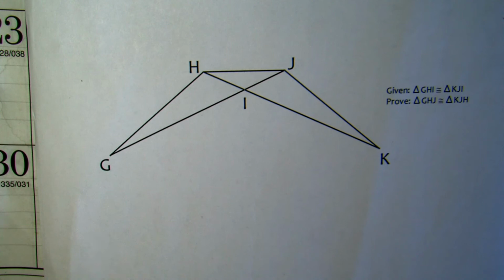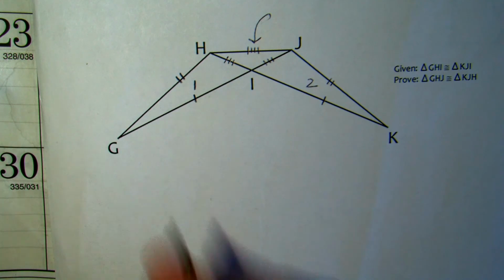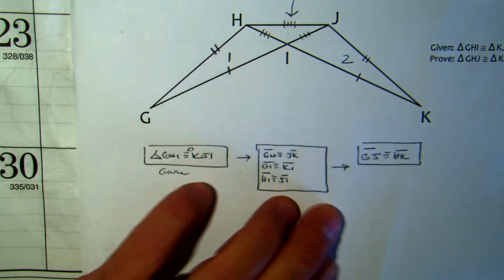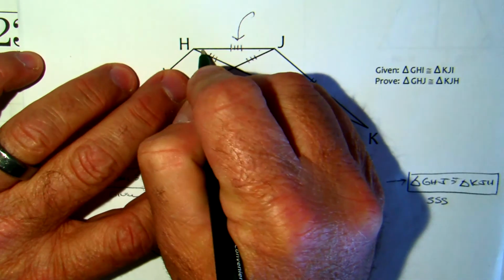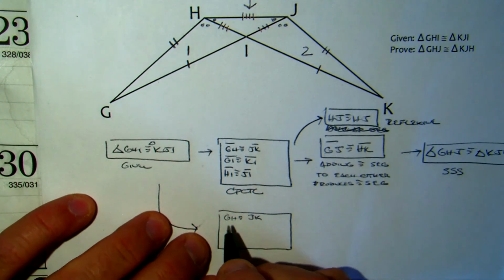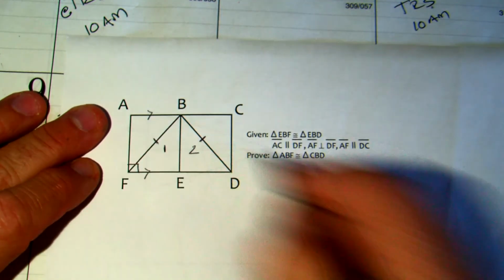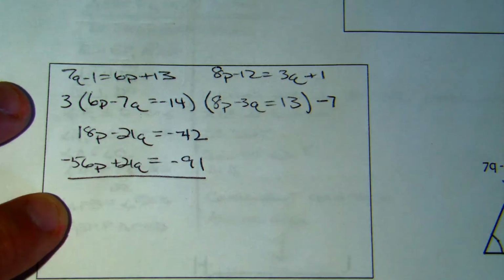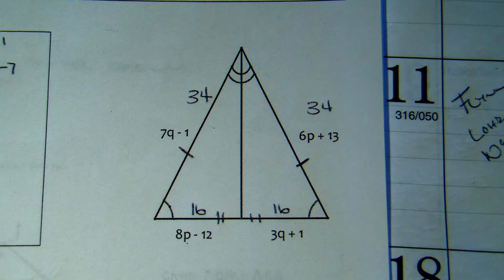Overlapping Proofs, Quad Sys Isos